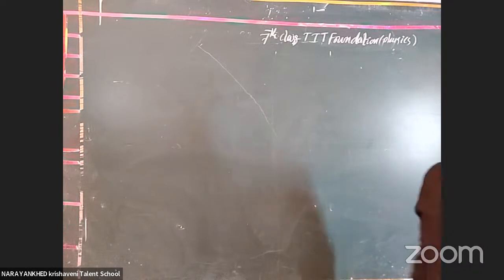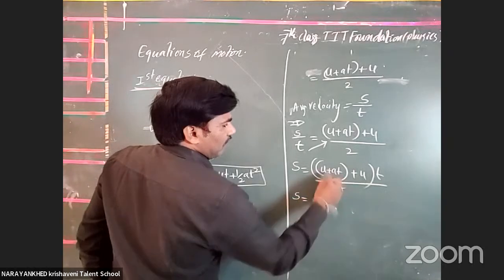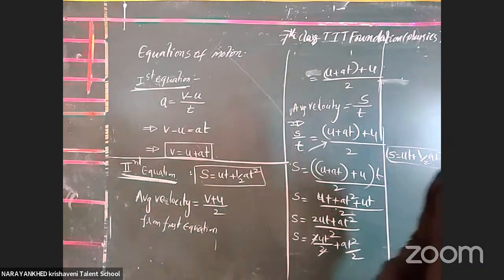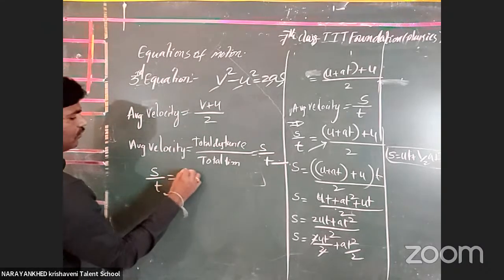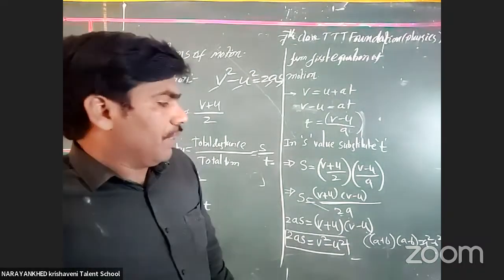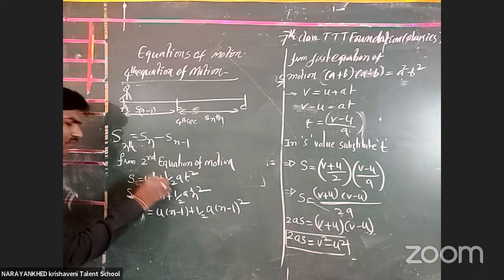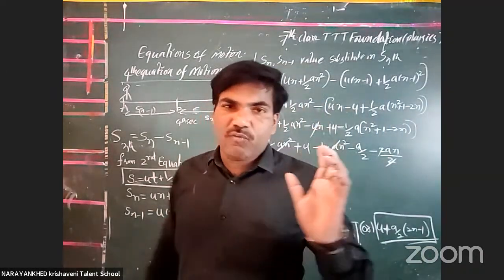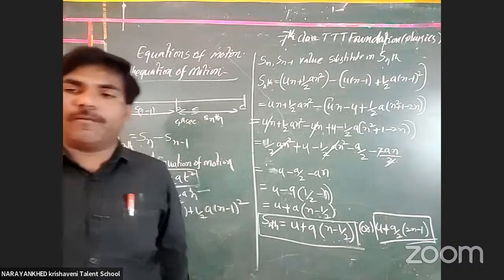CLASS VII - IIT/MEDICAL FOUNDATION